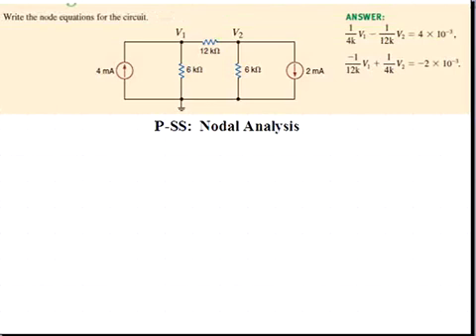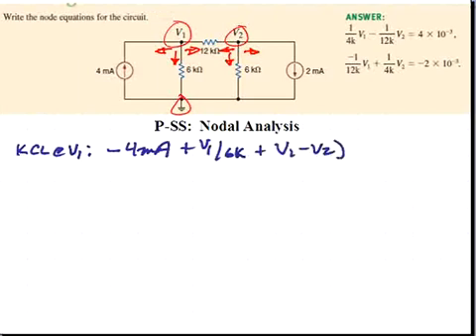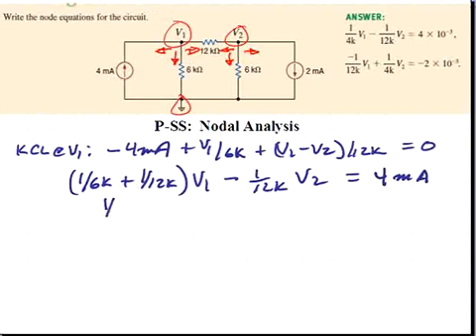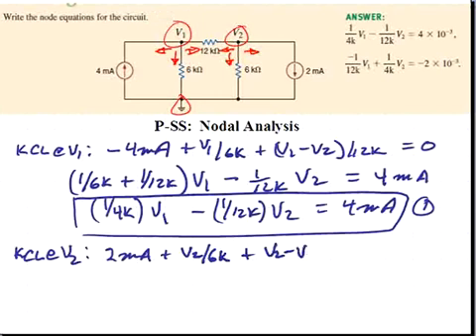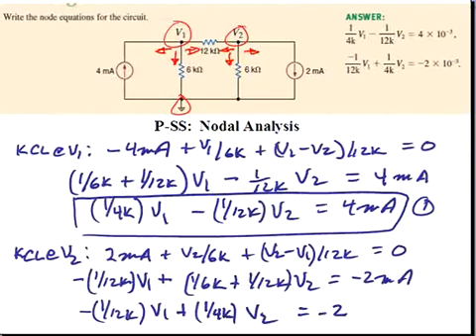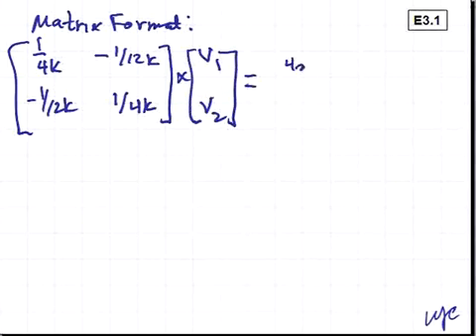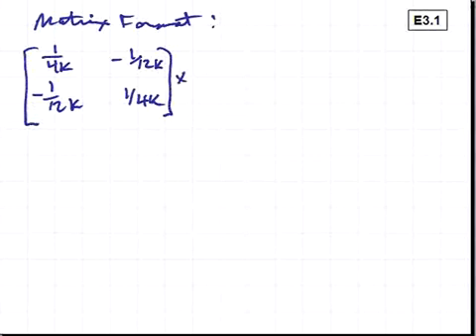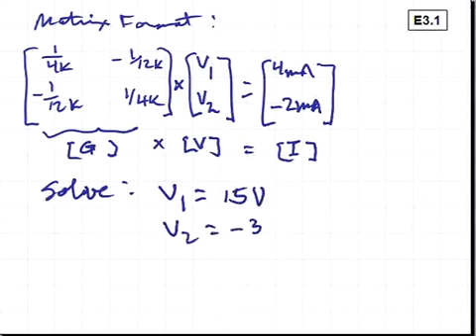E3.1 basic engineering circuit analysis 11th edition